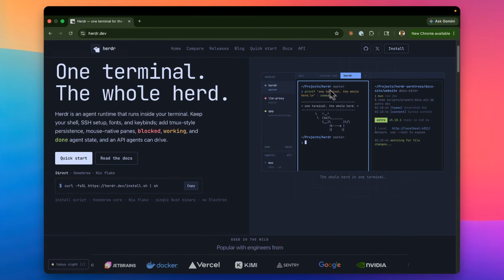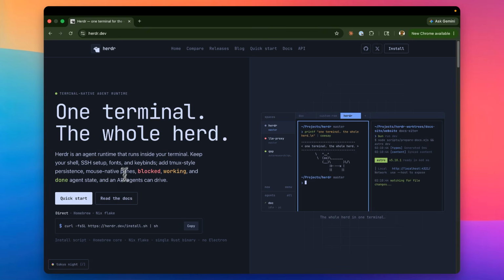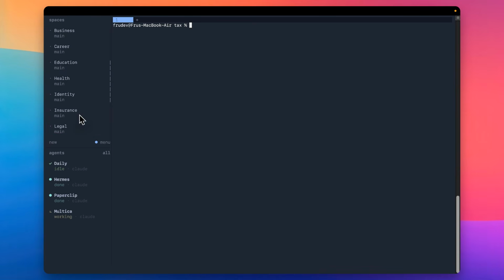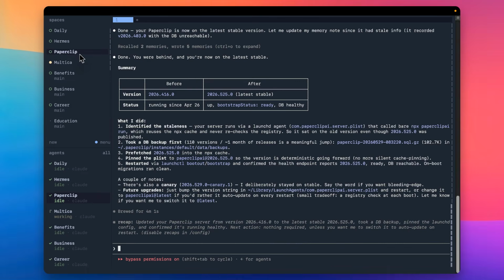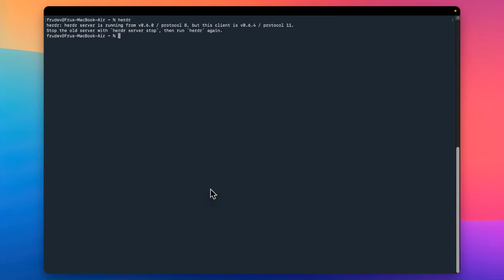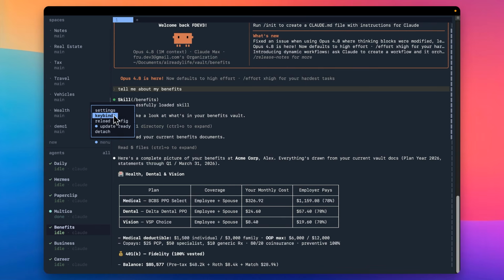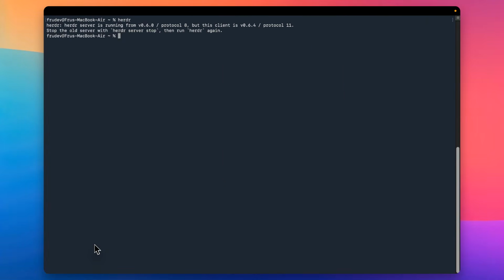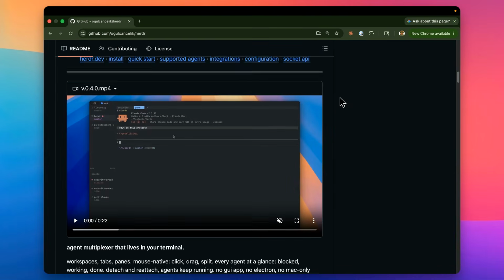Herdr AI Demo: Running Claude Code & AI Agents in One Terminal 🐑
Discover Herdr AI, the terminal tool that simplifies managing multiple AI agents. See how to run Claude Code, Opencode, and AI agents in one persistent terminal.

• 🐑 What Herdr AI is and why it stands out
• 🏗️ How to install and launch Herdr AI
• 🤖 Managing multiple AI agents in one terminal
• 🌐 Creating and renaming spaces for different domains
• 💡 Comparing Herdr AI with other tools like CMUX

CHAPTERS
0:00 Introduction
0:42 Herdr AI Overview
2:38 Managing Health Agents
5:06 Paperclip Integration
7:33 Control Plane in CLI